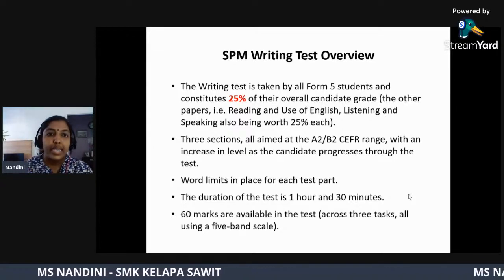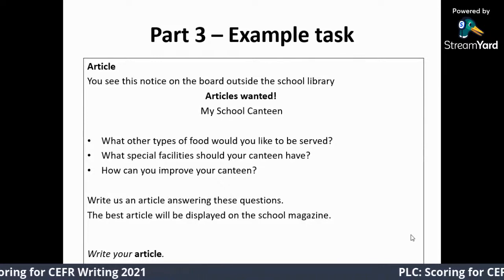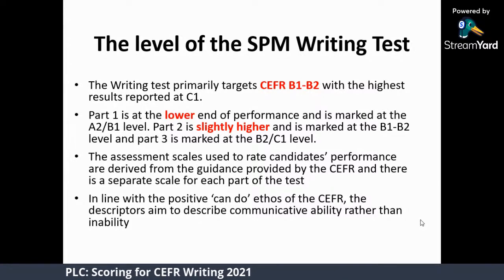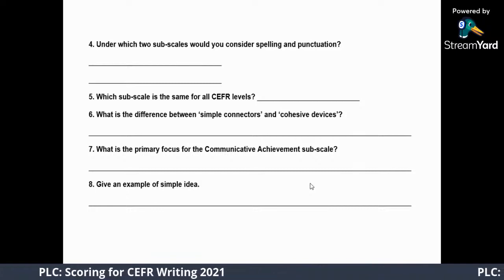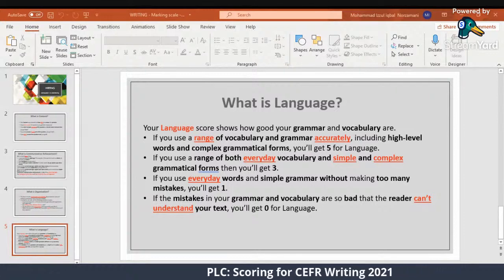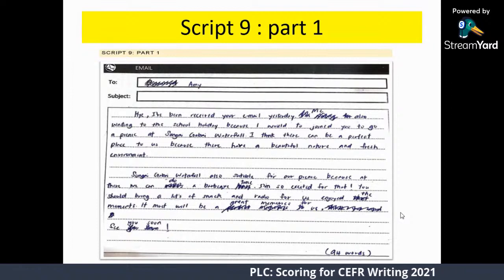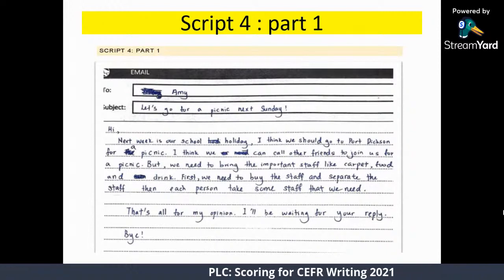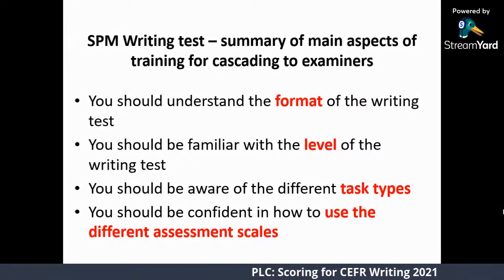PLC: Scoring for CEFR Writing 2021